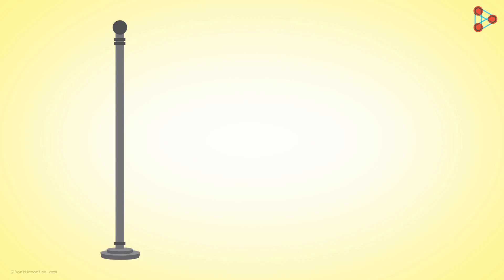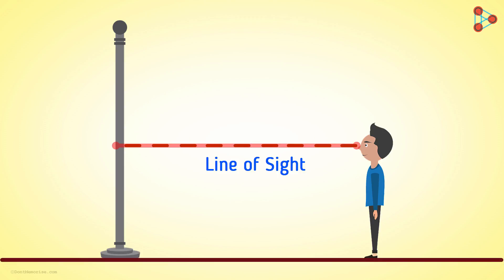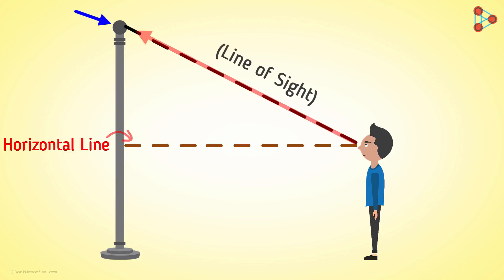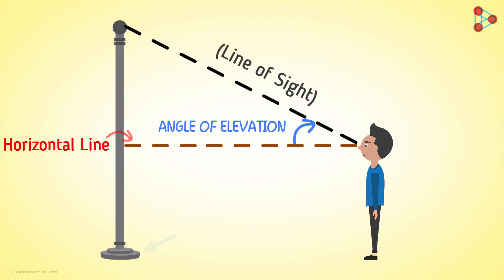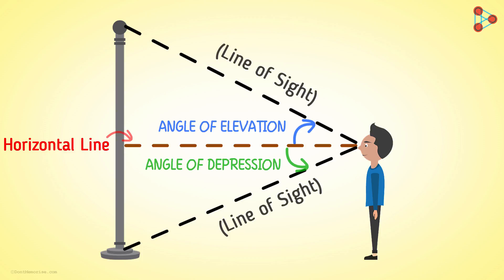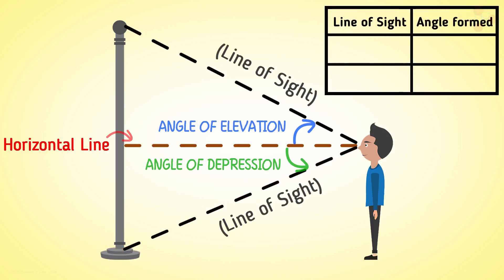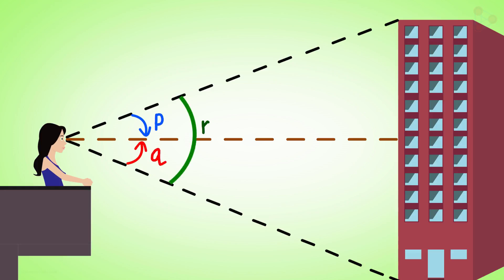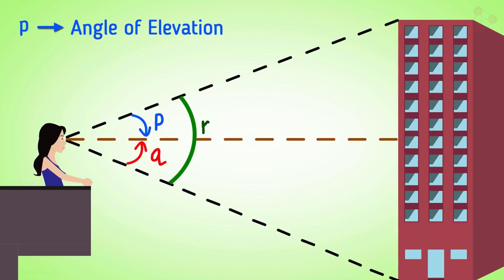Angle of Elevation and Angle of Depression | Don't Memorise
📅🆓NEET Rank & College Predictor 2024 What do we mean by Angle of Elevation and Angle of Depression? Watch this video to know more!

To learn more about, Direct, Indirect and Joint Variation enroll in our full course now

In this video, we will learn:
0:00 what is line of sight?
0:35 angle of elevation
1:19 angle of depression
2:14 example - angles of elevation and depression